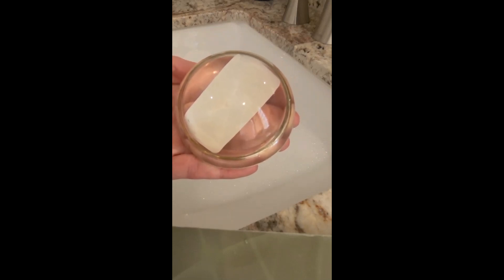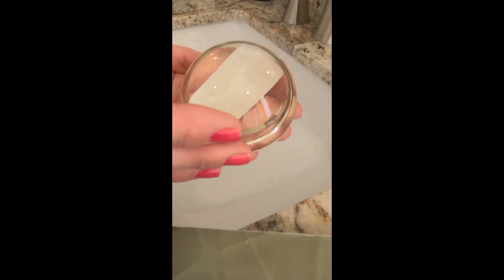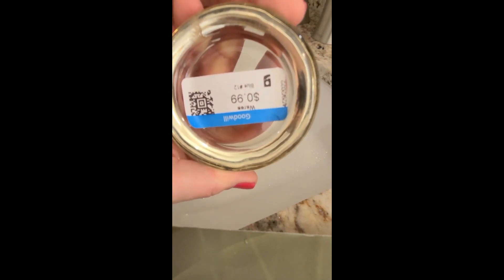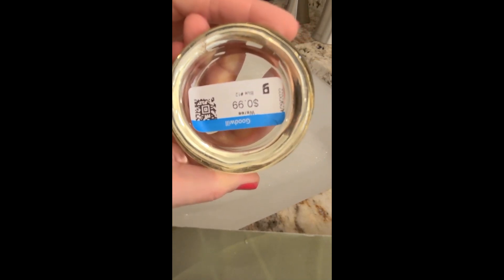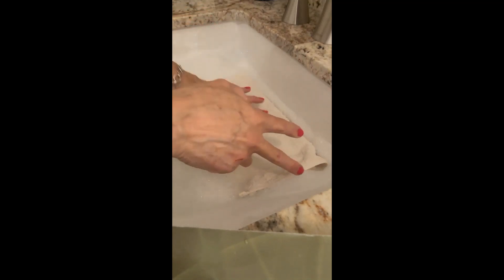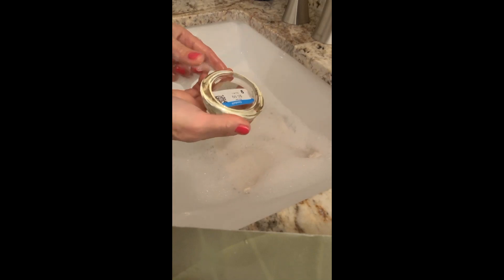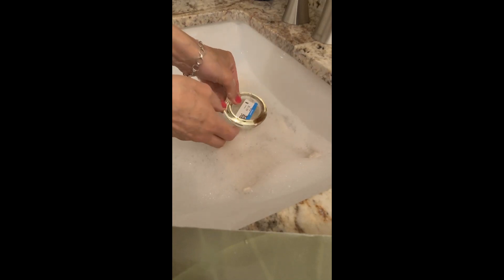My SECRET HACKS... How to REMOVE A GOODWILL STICKER from Glass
Its so frustrating when a Goodwill sticker won't peel off easily and then leaves a sticky smeary residue on a fragile glass item. In this You Tube Short Video, I will show you how to quickly and easily remove a Goodwill price sticker from a glass magnifying paperweight. My SECRET HACKS... How to REMOVE A GOODWILL STICKER from Glass HOW TO VIDEOS

Hello Everyone! Its Tiffany with Thrifting Vegas. I shop at thrift stores, estate sales, garage sales and discount stores for items I can resell for a profit on online platforms like eBay, Poshmark and Offer-Up.

Bear's INSTAGRAM: BearVonWeiss
Bear's TIKTOK: BearVonWeiss